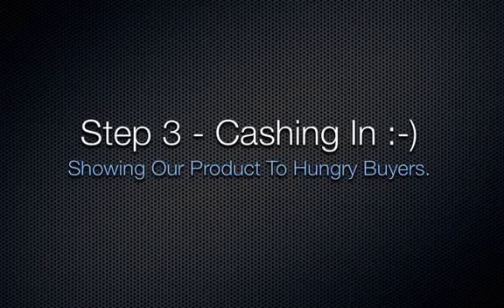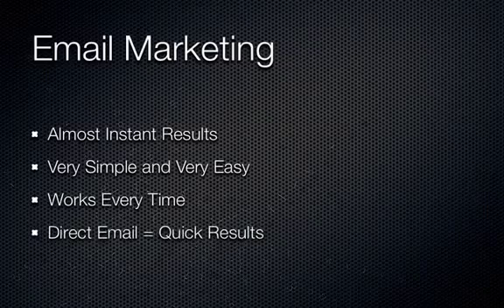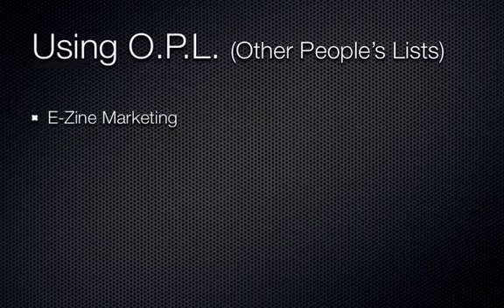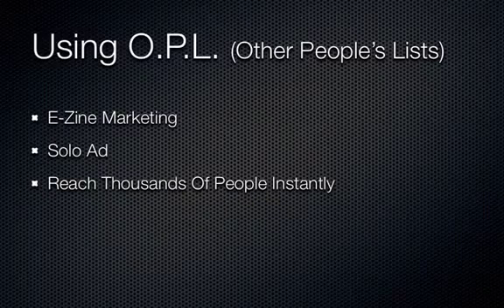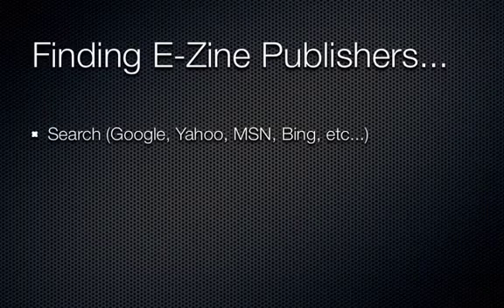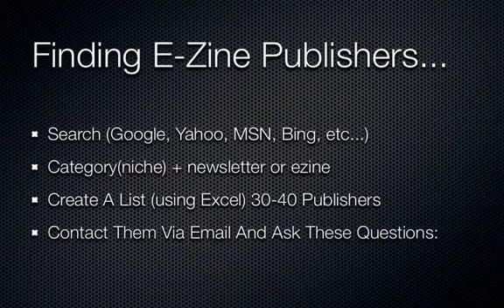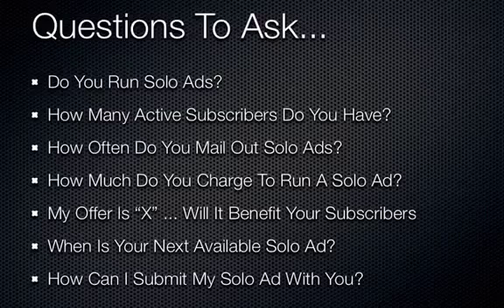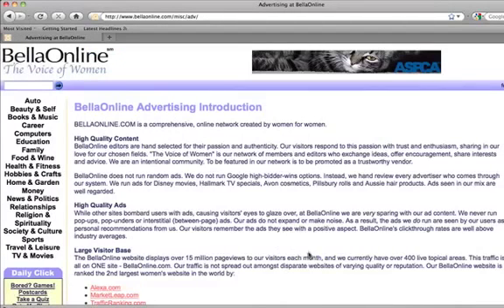step3 get traffic to our site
get traffic to site